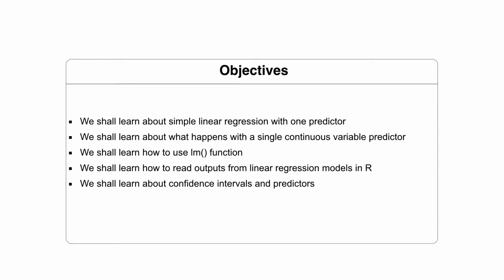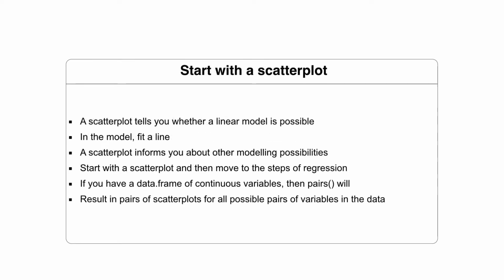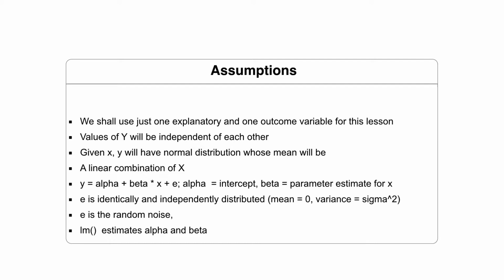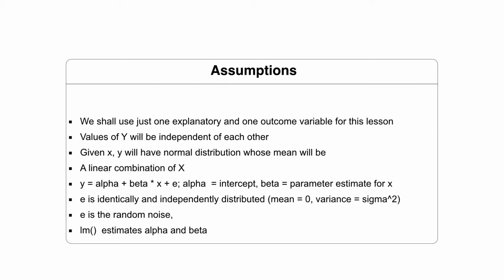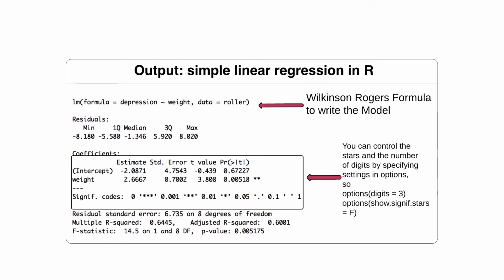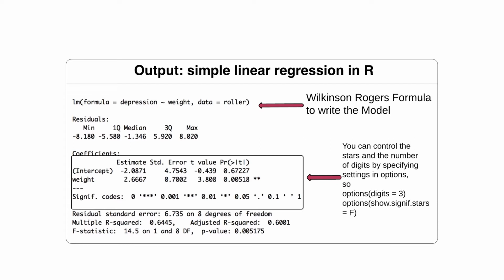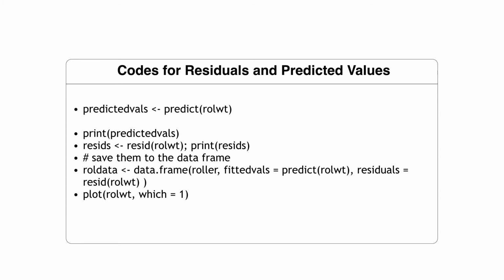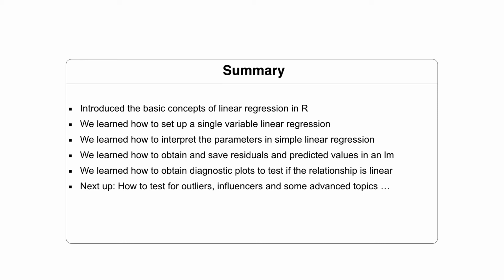R 9 Simple Linear Regression Pt 1